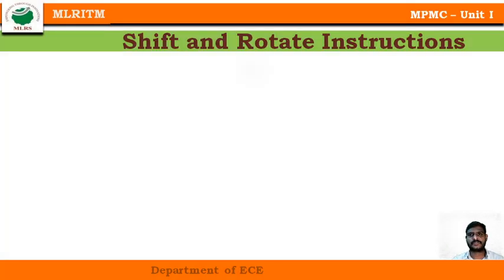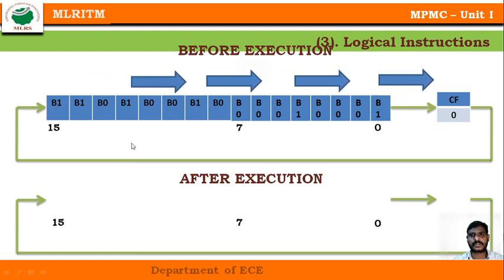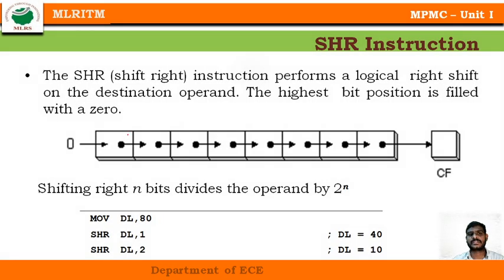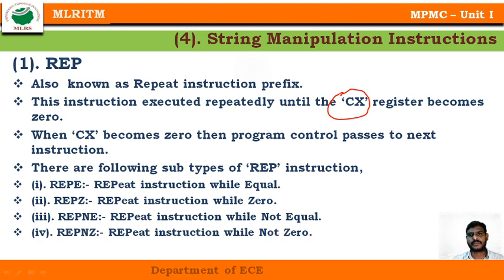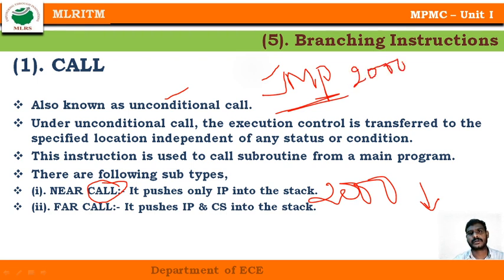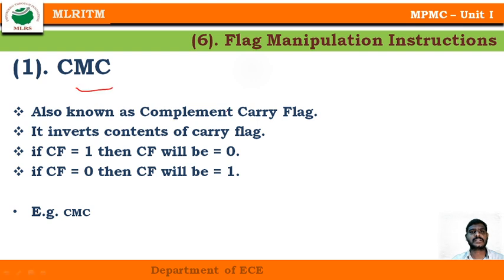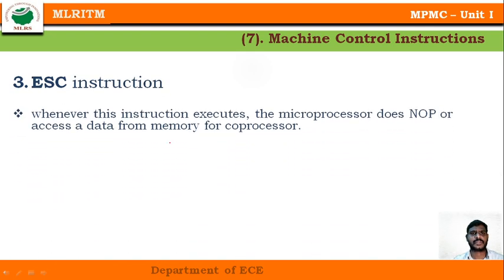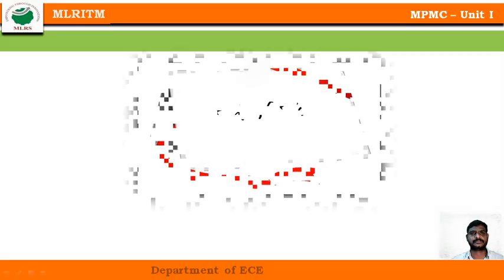10 MPMC UNIT 01 LEC 05 8086 Instruction set SHIFT AND OTHER INSTRUCTION PART 05